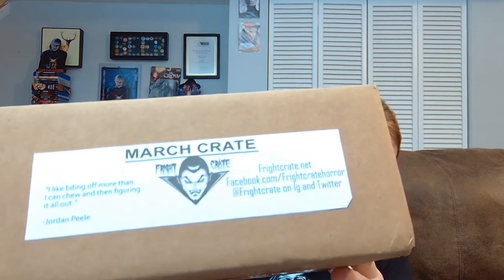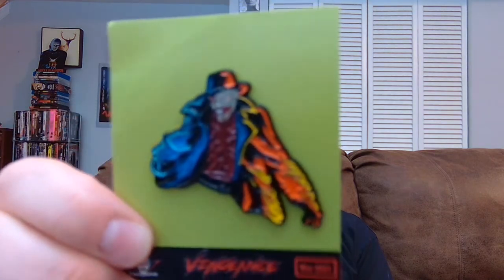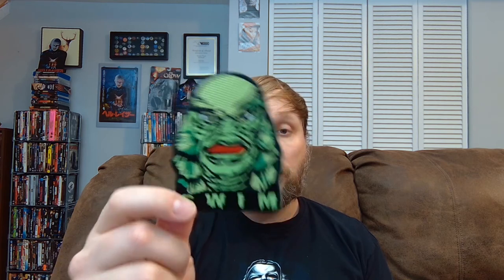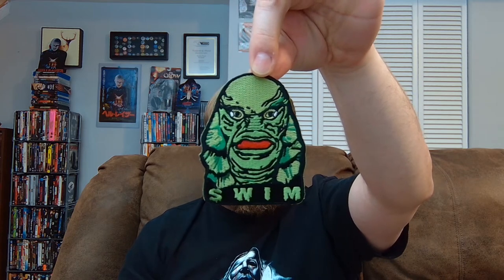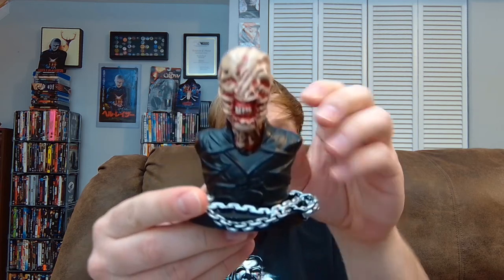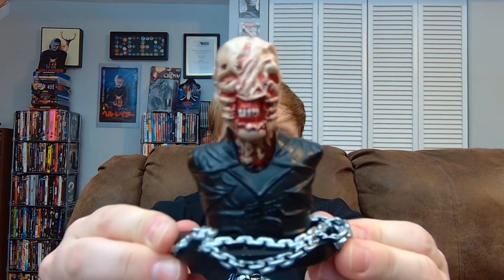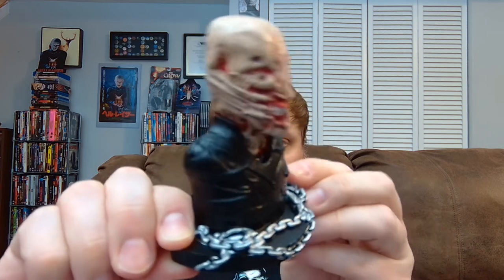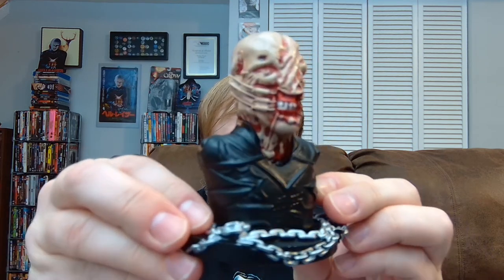Fright Crate Unboxing (March 2021)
Carlin unboxes the March 2021 Fright Crate to see what horror goodies he can add to his collection.